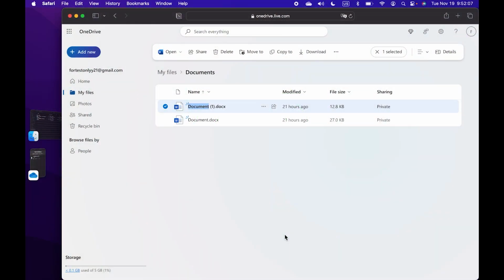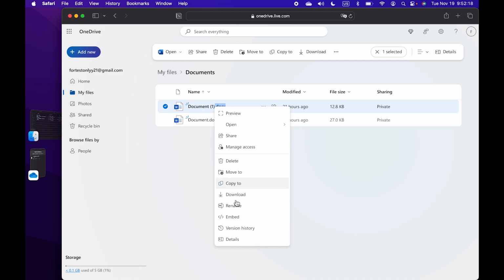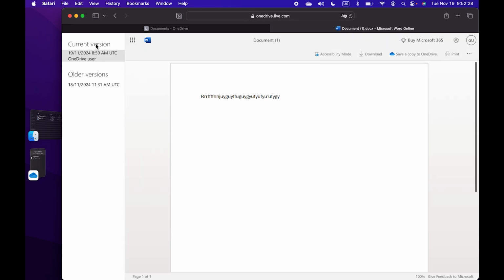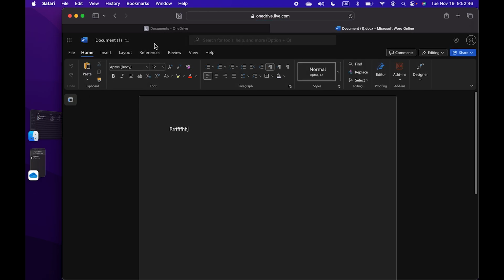How to restore previous verson of a document in OneDrive.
In this tutorial, we’ll guide you on how to restore a previous version of a document in OneDrive. This feature allows you to recover earlier edits and changes, ensuring you can revert to the version you need. Follow our easy steps to restore your document.

How to access version history for a document in OneDrive?
How to view and compare previous versions of a document?
How to restore a specific version of a document in OneDrive?